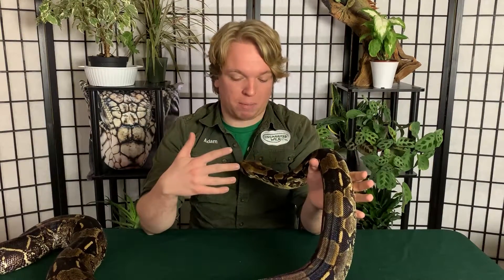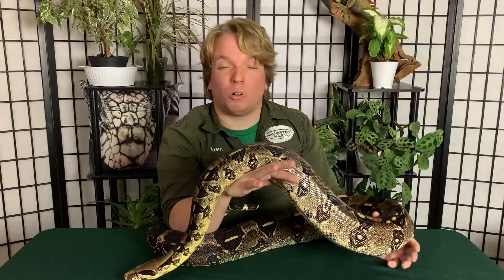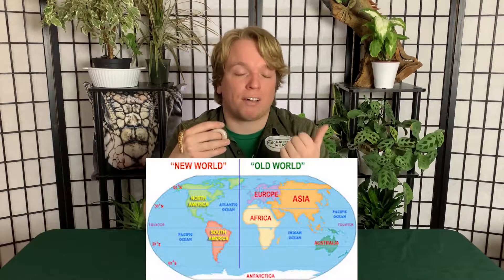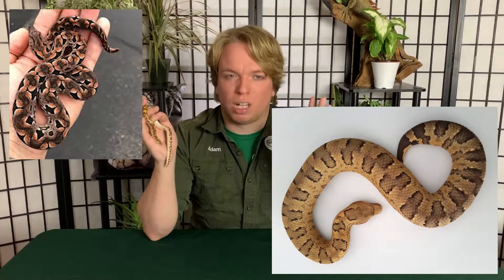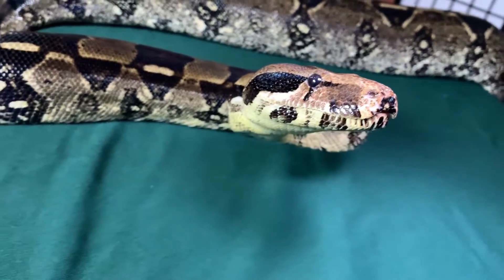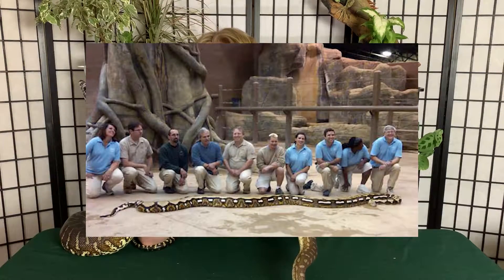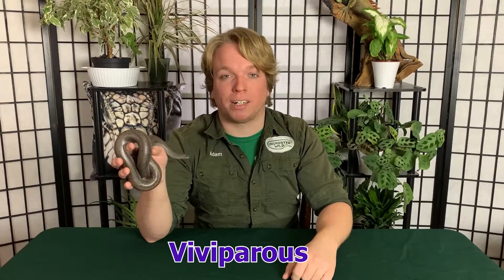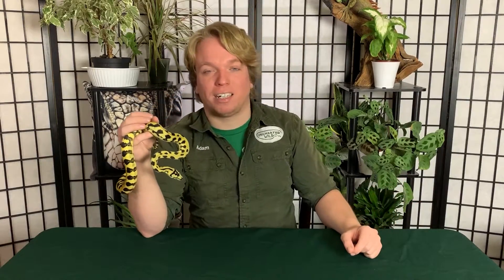FAQ | What Is The Difference Between Boas and Pythons?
I get asked VERY often at programs what differentiates a boa from a python. Well in this video I go over the things that boas and pythons share, as well as what separates them, and some exceptions to these rules!